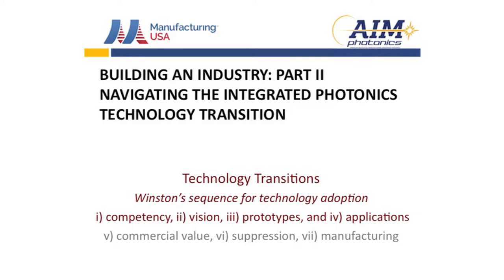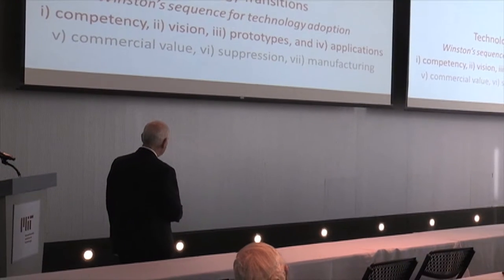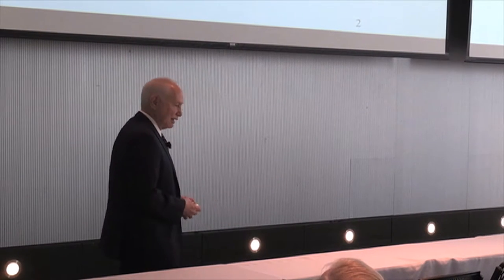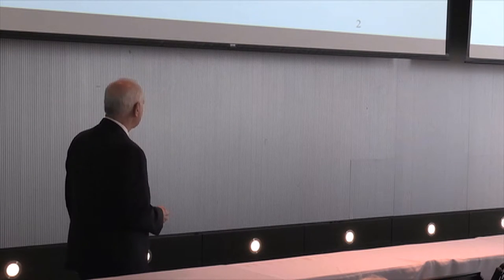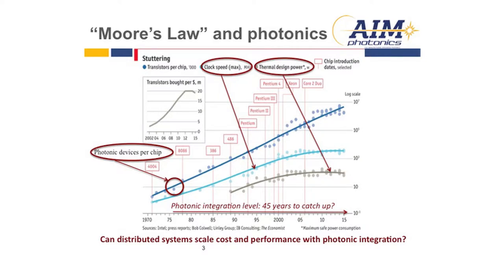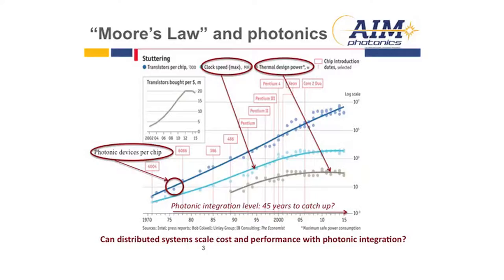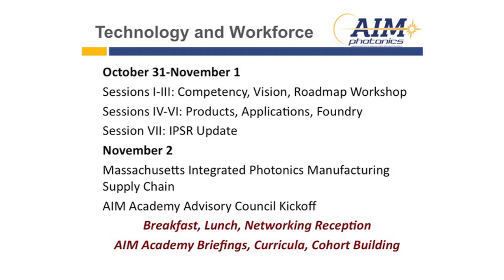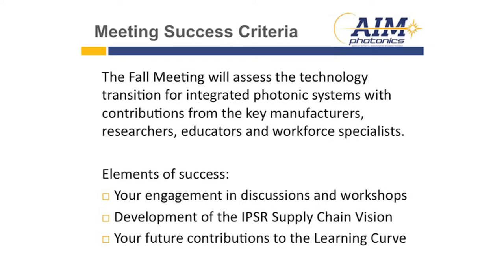AIM Photonics November 2016 Kim Kimerling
AIM Photonics Fall 2016 Technical Meeting

Kim Kimerling, Professor at the Department of Materials Science and Engineering at the Massachusetts Institute of Technology